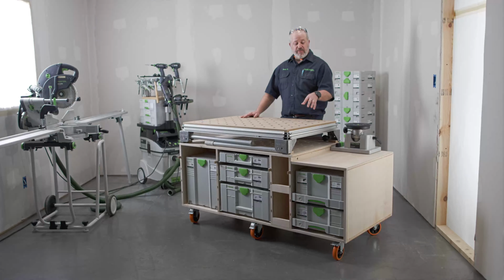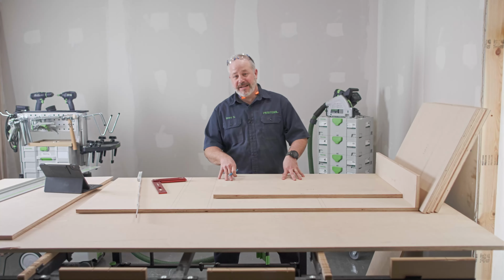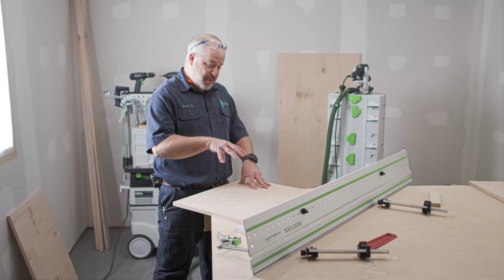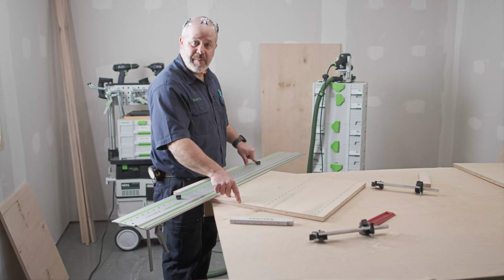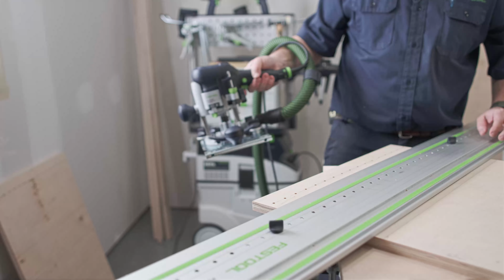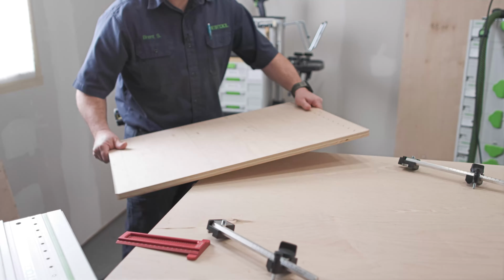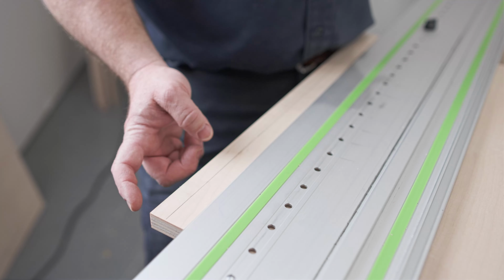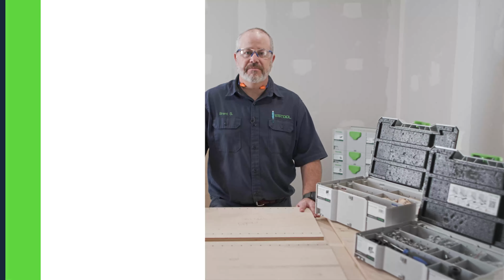Build Series 4: Mobile MFT Cart Build: EP 3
In this third episode, Brent will guide you through creating the shelf pin holes with the LR 32 system, for later installing the Systainer³ Rails and the SYS AZ drawers.  In this 6-part video series, Brent designs and builds a mobile MFT cart for his new shop!

For the cultist and design plans for Brent's mobile MFT cart, head on over